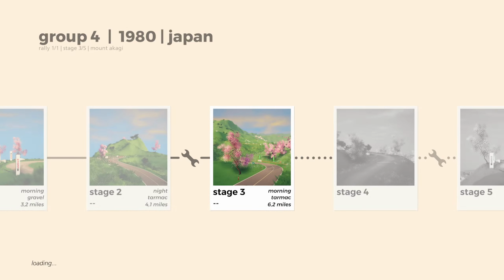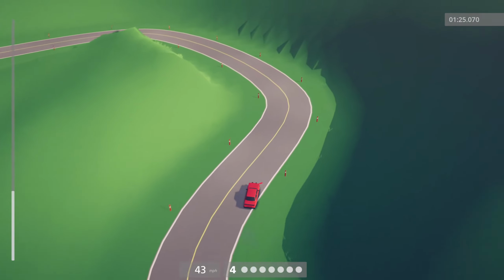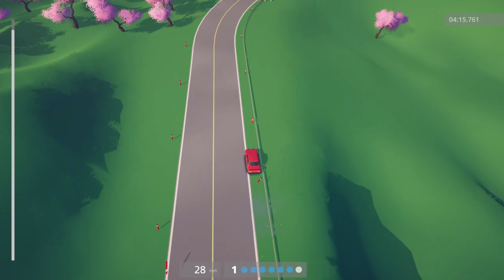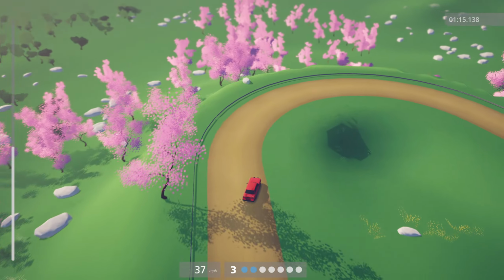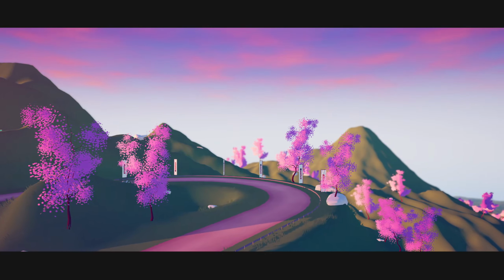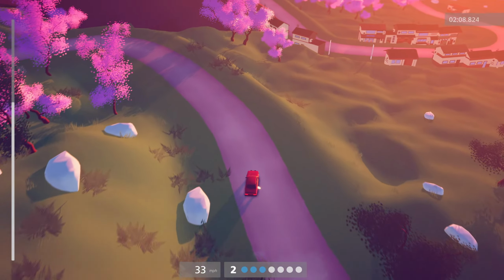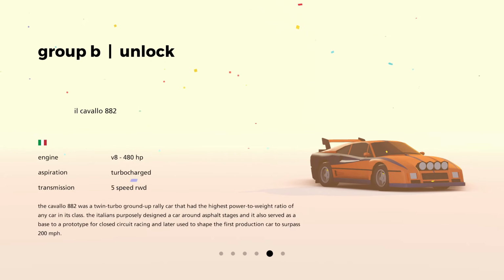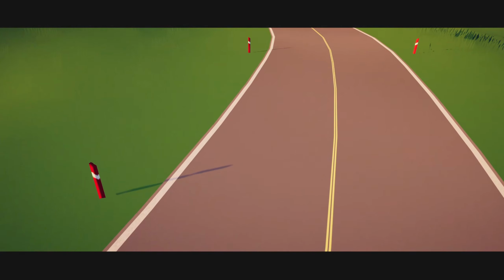Let's play art of rally (Part 18)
The era of the 86-DOS is upon us!

Also you can get in touch with me over matrix